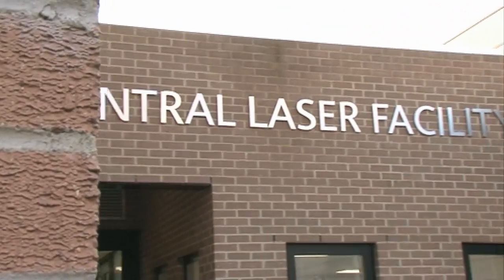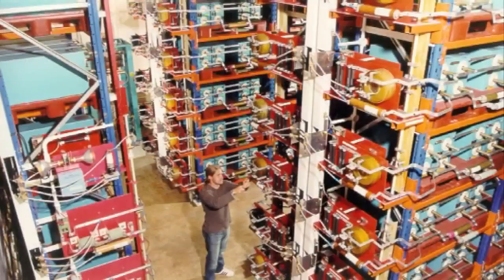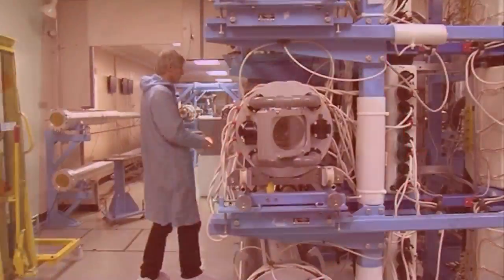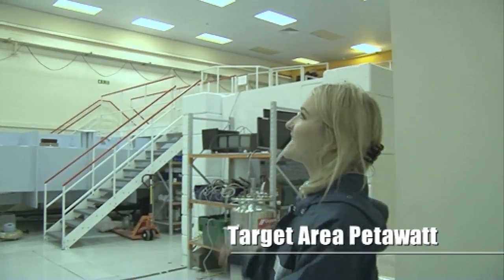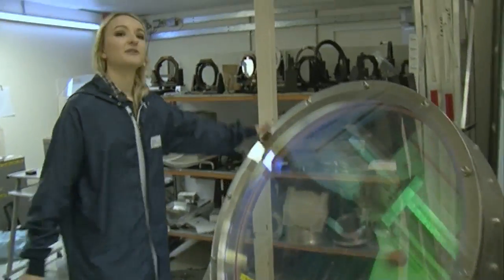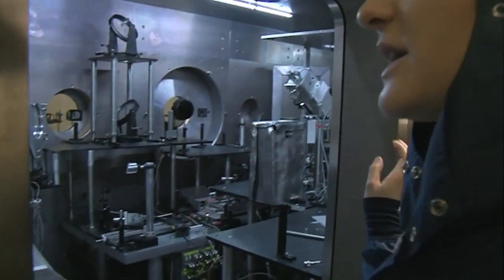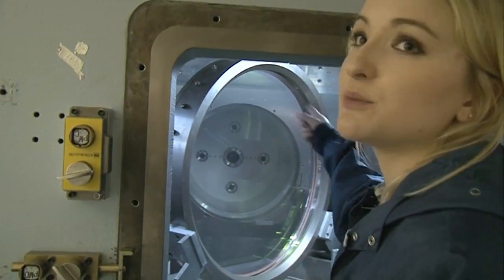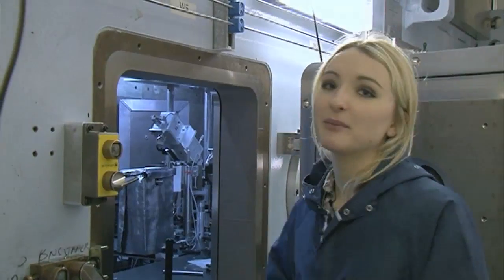Super Intense Laser - Backstage Science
The Vulcan Laser is one of the most intense in the world. Researcher Ceri Brenner uses it to create plasmas.

It is a so-called Petawatt Laser and based at the STFC's Central Laser Facility.